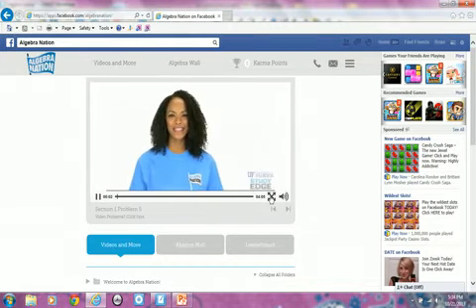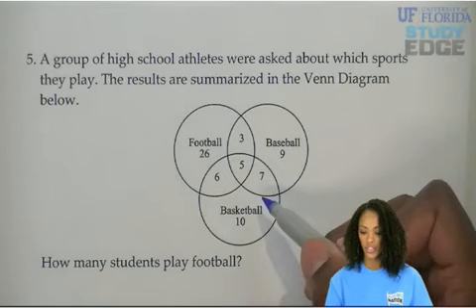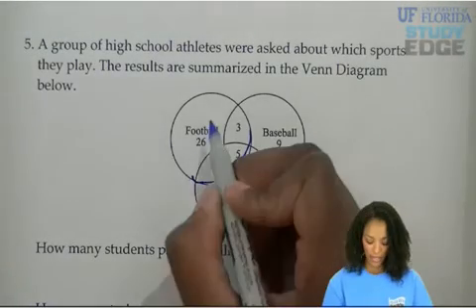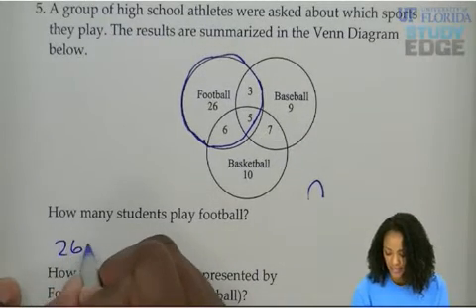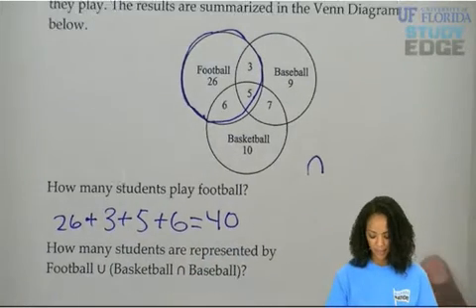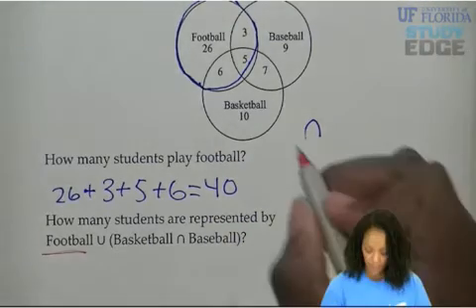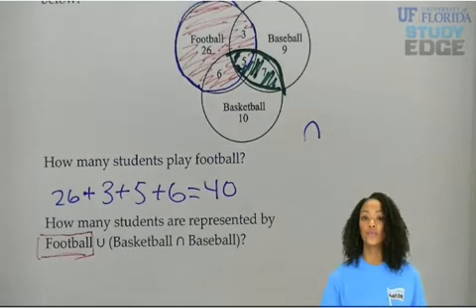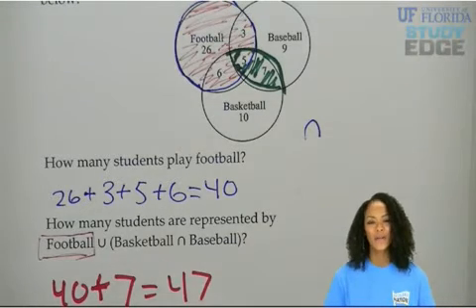AN pg 17 right side